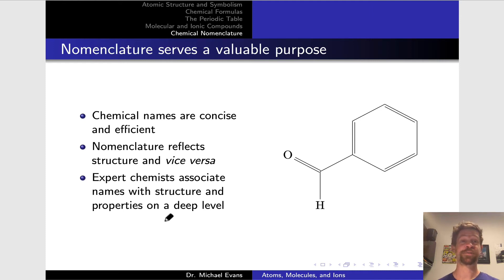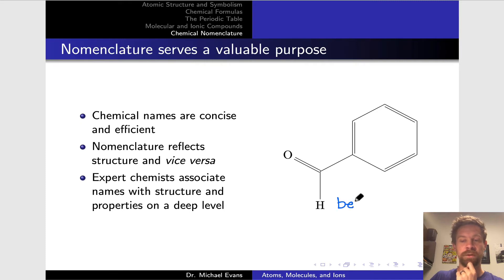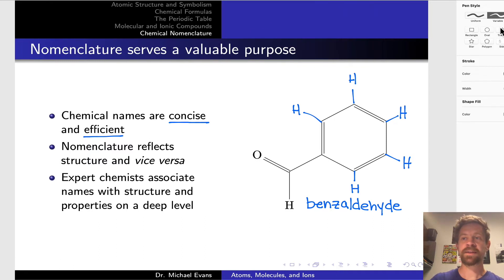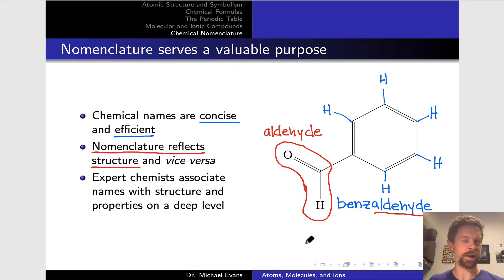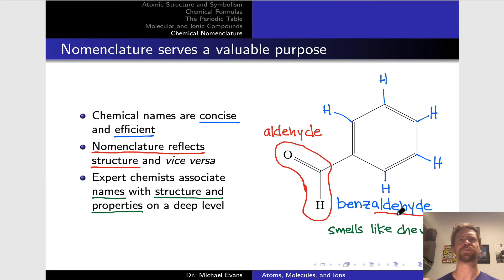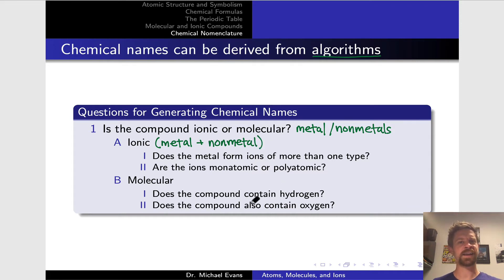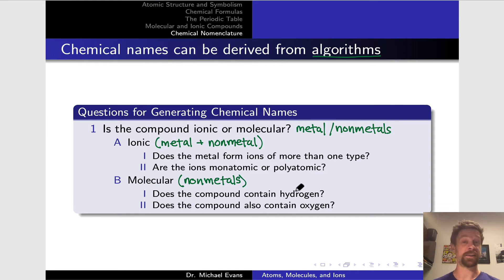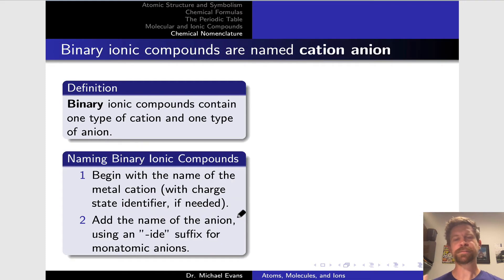Chemical Nomenclature, Part 1 | OpenStax Chemistry 2e 2.7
00:00 Nomenclature is Useful!
05:23 Algorithms for Naming Compounds
08:47  Binary Ionic Compounds
10:27 Examples of Naming Binary Ionic Compounds
13:18 An Example with Variable Oxidation (Charge) State